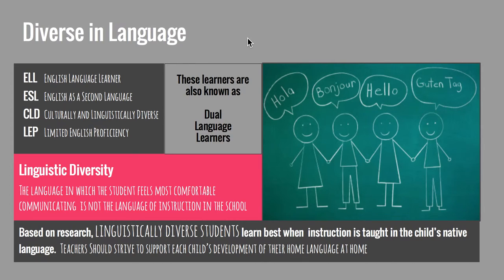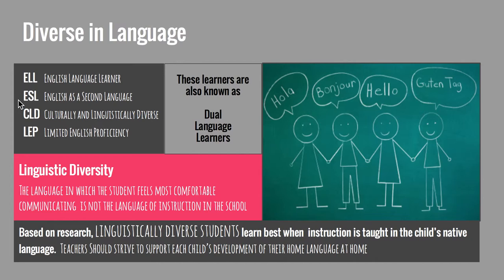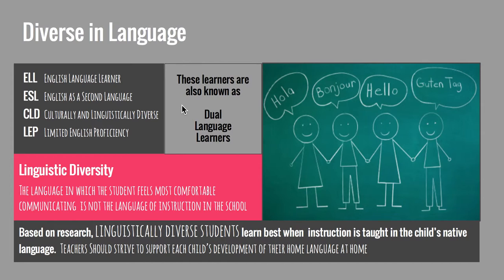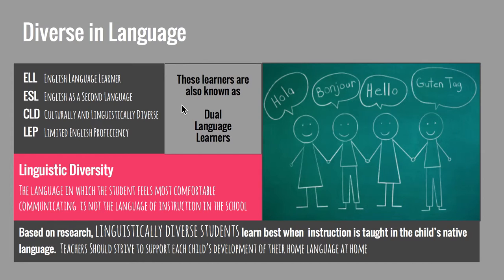Linguistically Diverstiy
EDUC 111